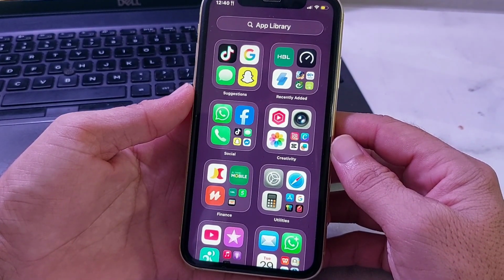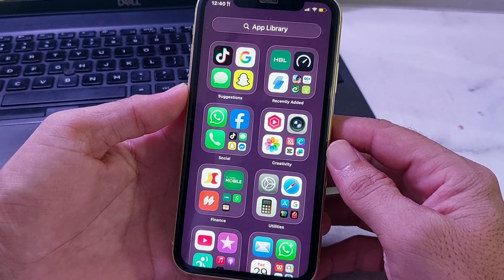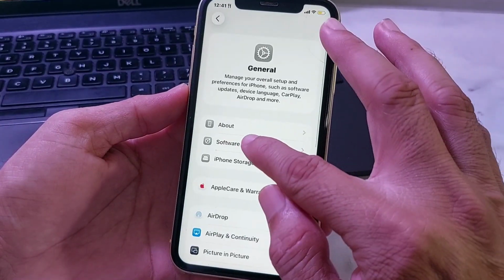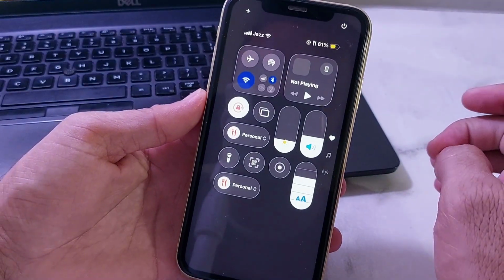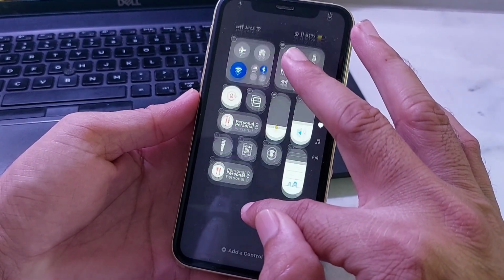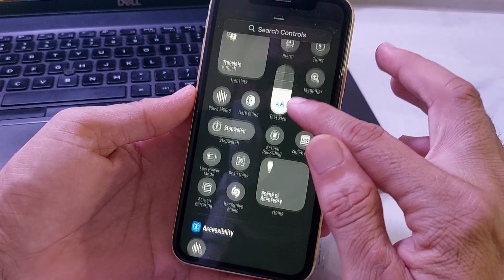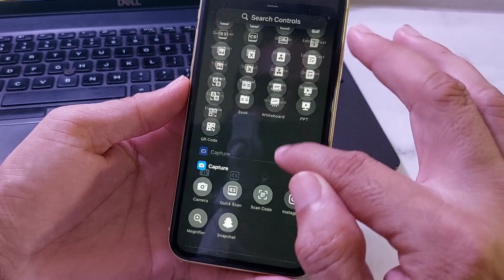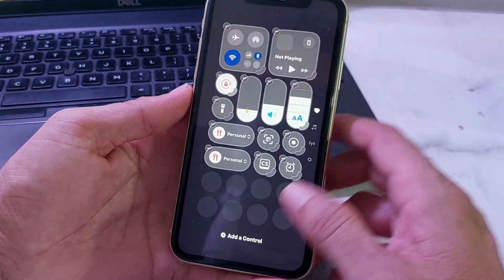How To Customize Control Center After iOS 26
In this quick guide, learn how to enable FaceTime on your iPhone after updating to iOS 26. If FaceTime is missing, disabled, or not activating, this video covers step-by-step instructions to help you get FaceTime working again in just a few minutes. This fix is compatible with all iPhone models running iOS 26. Watch till the end for a complete solution!

⏱ Timestamps (Duration: 2:02):
00:00 - Introduction
00:15 - Open Settings & Check Apple ID
00:34 - Navigate to FaceTime
00:49 - Enable FaceTime Toggle
01:12 - Sign in with Apple ID if prompted
01:32 - Confirm activation status
01:50 - Final tips & recap

🔍 Searchable Keywords:
enable facetime ios 26, facetime not working ios 26, activate facetime iphone, ios 26 facetime fix, iphone facetime toggle missing, ios 26 facetime not activating, how to enable facetime iphone, facetime greyed out fix ios 26, facetime issues iphone update,

📄 Description:
Discover how to customize the Control Center on your iPhone after the iOS 26 update. With iOS 26, Apple has introduced a new way to personalize your shortcuts and tools for faster access. This video walks you through adding, removing, and rearranging items in Control Center for an optimized experience.

⏱ Timestamps (Duration: 2:02):
00:00 - Introduction
00:13 - Open Settings  Control Center
00:35 - Access customization options
00:55 - Add new controls (like Screen Recording, Notes)
01:17 - Remove unwanted controls
01:35 - Rearranging order of controls
01:50 - Final overview

🔍 Searchable Keywords:
customize control center ios 26, ios 26 control center settings, edit control center iphone, add screen record control ios 26, ios 26 shortcuts, how to edit iphone control center, ios 26 new features control center, iphone swipe menu edit ios 26,